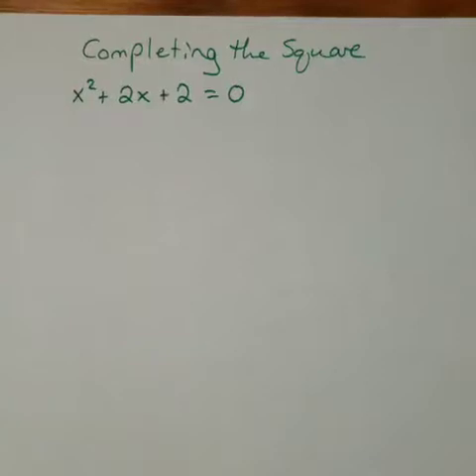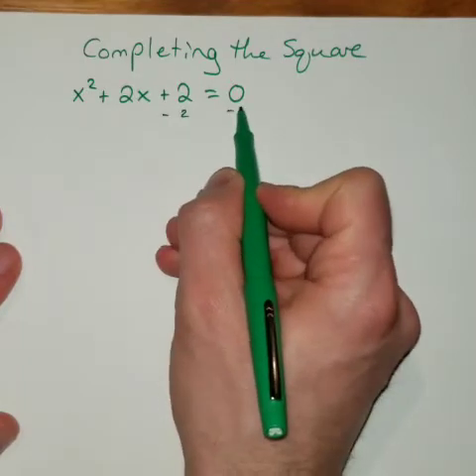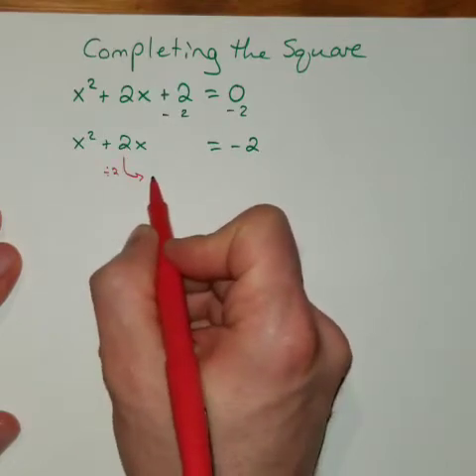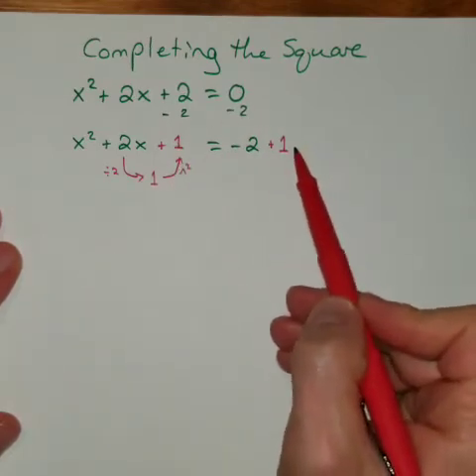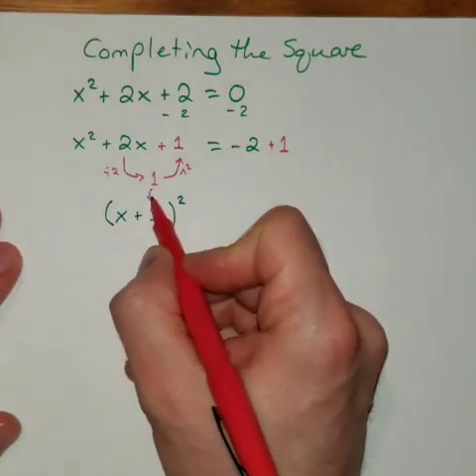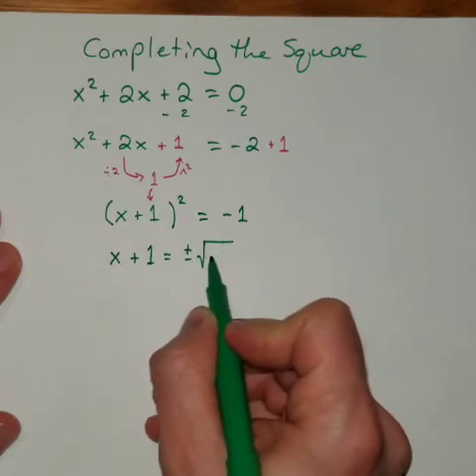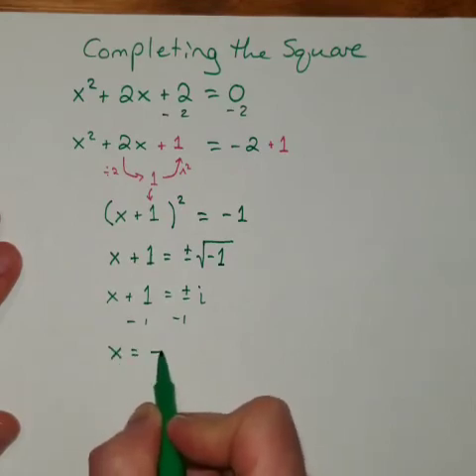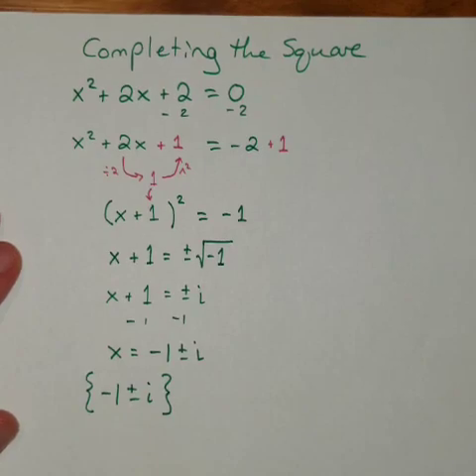Int Alg 8.1 Completing the Square Part 3